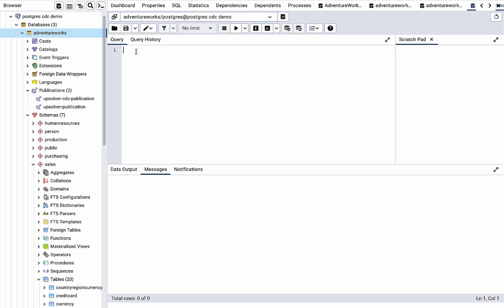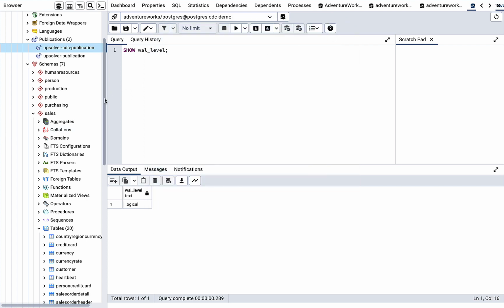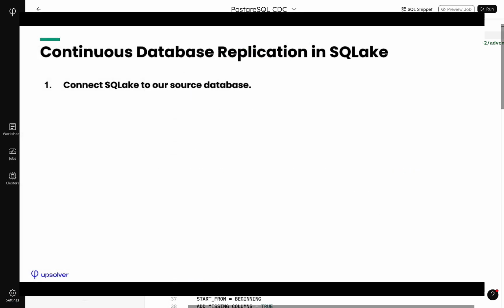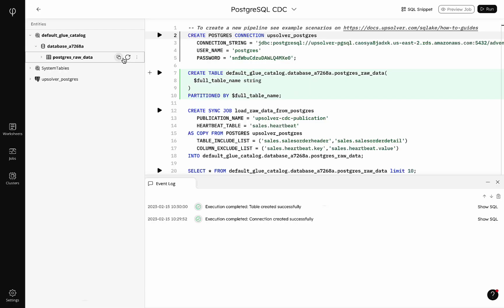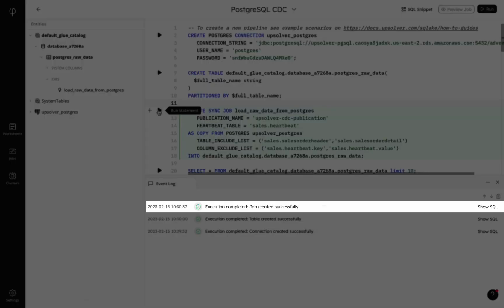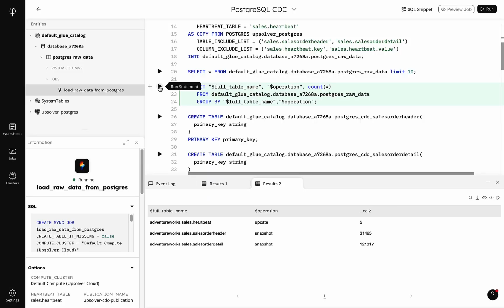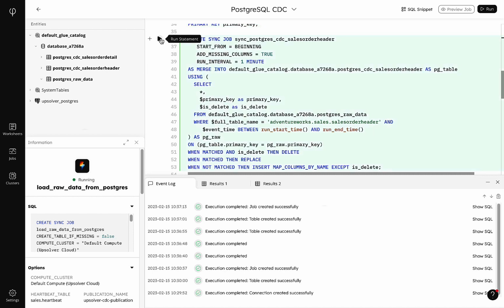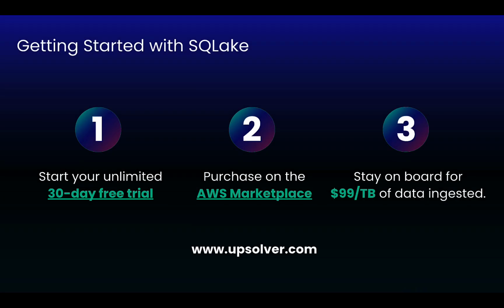Upsolver SQLake for Change Data Capture to the Data Lake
Continuously stream change logs for database replication from relational databases - including MySQL, PostgreSQL and more on Amazon RDS or Amazon Aurora - with the ease and power of SQL with Upsolver SQLake.